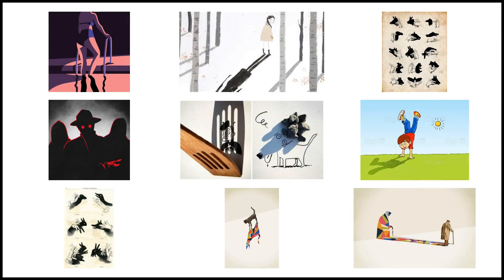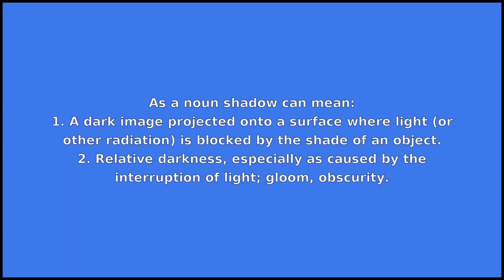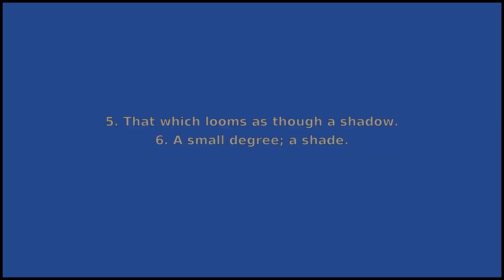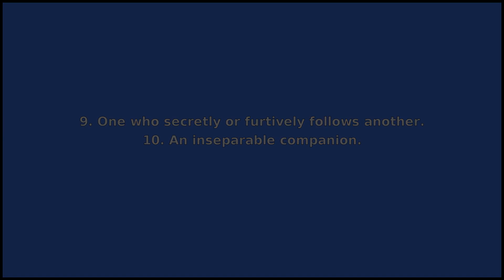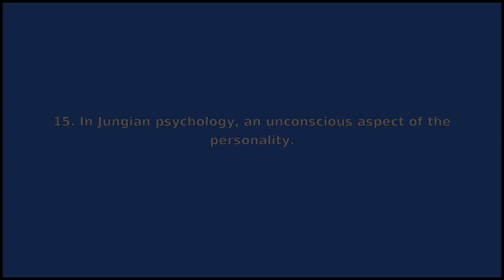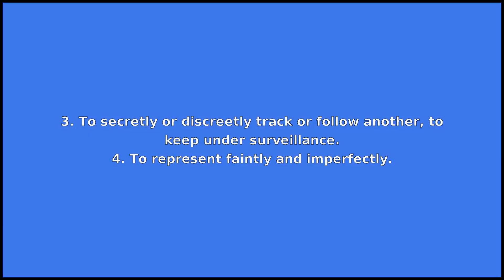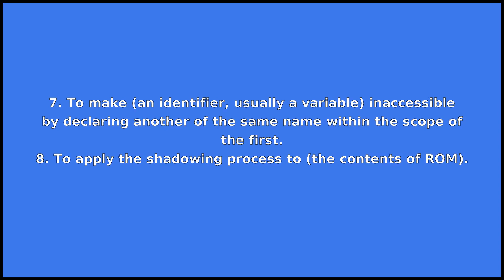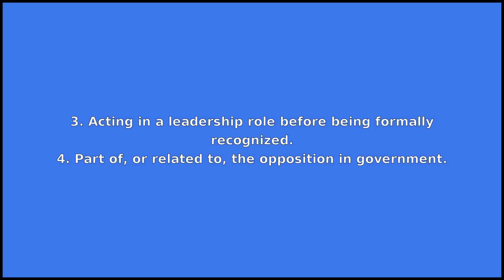SHADOW - Meaning and Pronunciation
How to pronounce shadow?

This video provides examples of American English pronunciations of shadow by male and female speakers.
In addition, it explains the meaning of shadow through a dictionary definition and several visual examples.

IPA Transcription of shadow is /ʃˈæd.oʊ/.

Definition of shadow according to Wiktionary:
shadow can be a noun, a verb, an adjective or a name

As a noun shadow can mean:
1. A dark image projected onto a surface where light (or other radiation) is blocked by the shade of an object.
2. Relative darkness, especially as caused by the interruption of light; gloom, obscurity.
3. A area protected by an obstacle (likened to an object blocking out sunlight).
4. A reflected image, as in a mirror or in water.
5. That which looms as though a shadow.
6. A small degree; a shade.
7. An imperfect and faint representation.
8. A trainee, assigned to work with an experienced officer.
9. One who secretly or furtively follows another.
10. An inseparable companion.
11. A drop shadow effect applied to lettering in word processors etc.
12. An influence, especially a pervasive or a negative one.
13. A spirit; a ghost; a shade.
14. An uninvited guest accompanying one who was invited.
15. In Jungian psychology, an unconscious aspect of the personality.

As a verb shadow can mean:
1. To shade, cloud or darken.
2. To block light or radio transmission from.
3. To secretly or discreetly track or follow another, to keep under surveillance.
4. To represent faintly and imperfectly.
5. To hide; to conceal.
6. To accompany (a professional) during the working day, so as to learn about an occupation one intends to take up.
7. To make (an identifier, usually a variable) inaccessible by declaring another of the same name within the scope of the first.
8. To apply the shadowing process to (the contents of ROM).

As an adjective shadow can mean:
1. Unofficial, informal, unauthorized, but acting as though it were.
2. Having power or influence, but not widely known or recognized.
3. Acting in a leadership role before being formally recognized.
4. Part of, or related to, the opposition in government.

As a name shadow can mean:
Surname.

If you'd like to test your pronunciation of shadow, check out Accent Hero's real-time pronunciation feedback tool: